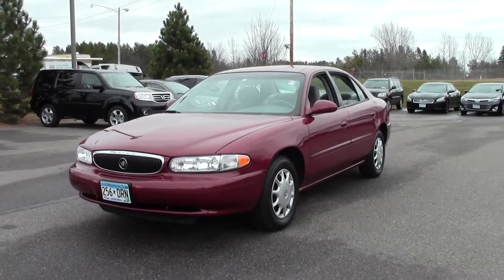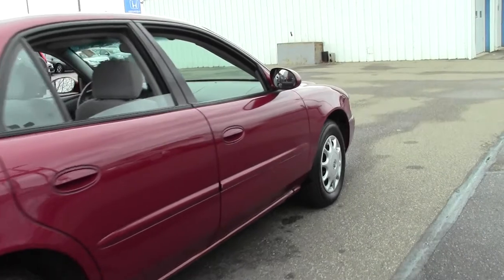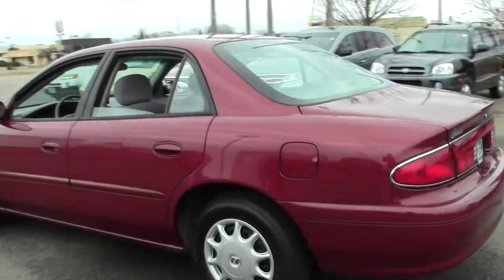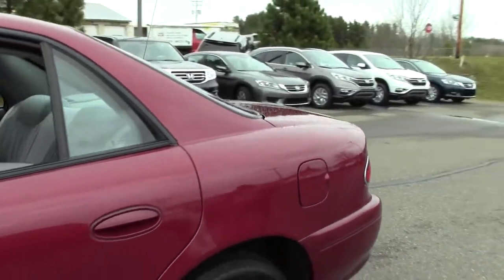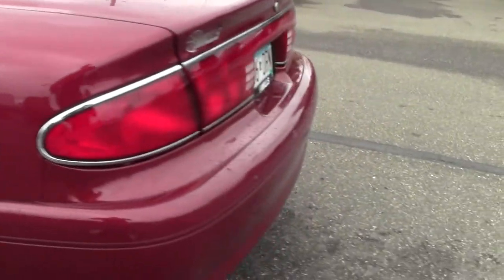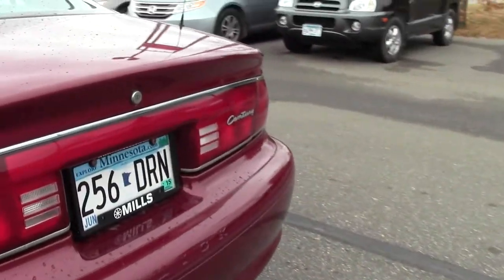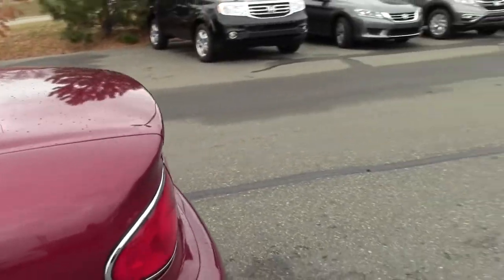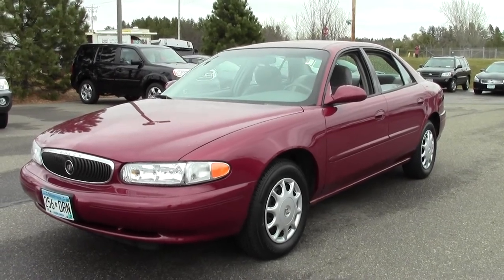2003 Buick Century Custom 6H150031A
Red W/ Medium Gray Tapestry/Highlander III Cloth Seat Trim, 6-Way Power Driver Seat Adjuster, Body-Color Power Outside Rear-View Folding Mirrors, Dual Illuminated Visor Vanity Mirrors, and Electronic Cruise Control w/Set & Resume Speed. This wonderful 2003 Buick Century is the fuel-efficient vehicle you've been hunting for. A spacious car that gets great fuel mileage... Why torture yourself driving a small commuter box up and down the highway every day when you can ride in roomy comfort.

Looking for Laporte area used cars, Brainerd area used cars, Roseau area used cars, used trucks, new cars, or new trucks from one of the best Minnesota dealerships?  (Our customers literally come from all across MN- and other states too!)  Please give us a call to confirm availability for any vehicles you might find here.